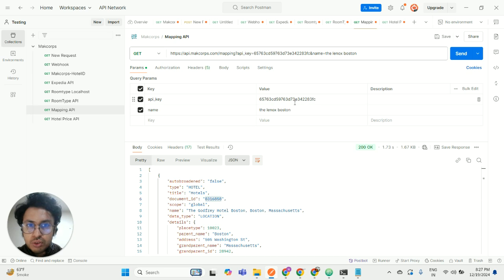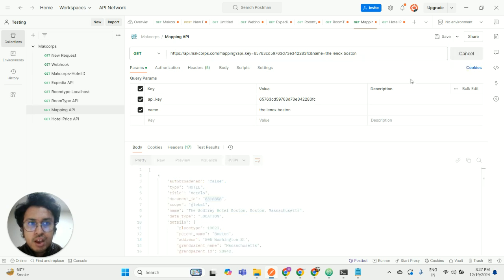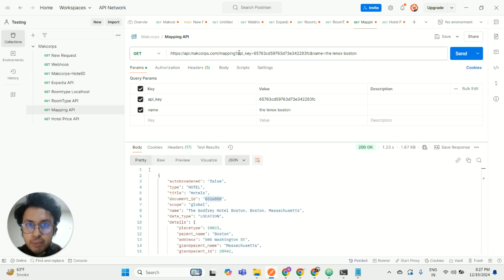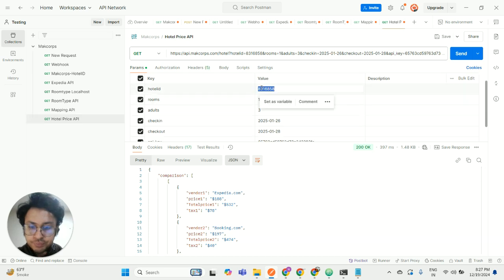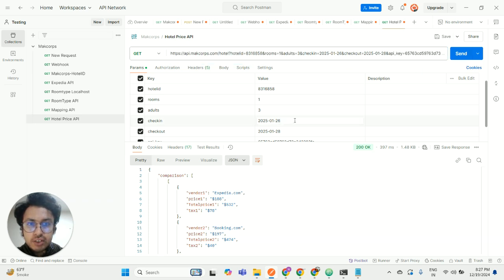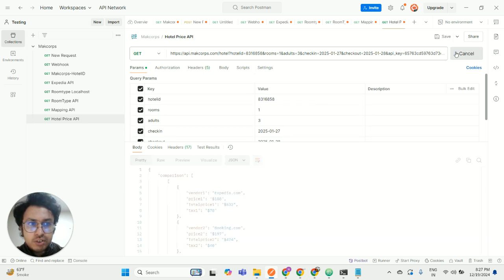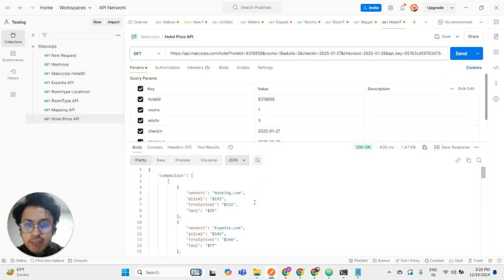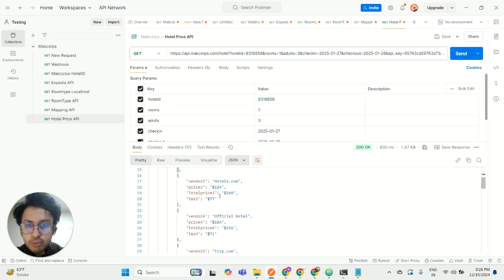How to Use a Hotel Price Comparison API for Your Travel Product | MakCorps Tutorial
Discover how to use the Makcorps Hotel Price Comparison API to enhance your travel product.
In this short tutorial, you will learn how to extract hotel prices from top vendors like Booking.com, Expedia, and Hotels.com using Makcorps API.

Whether you're running a revenue management system (RMS), analyzing global pricing trends, or managing a travel booking platform, this API can help you compare prices and optimize your pricing and offerings.
Watch the video now and start unlocking the full potential of your travel product!
Have questions?